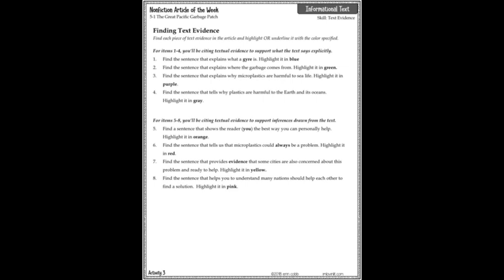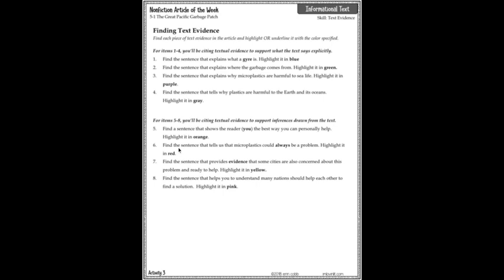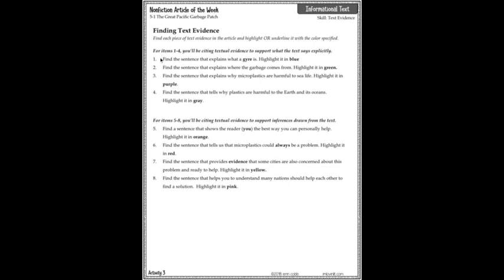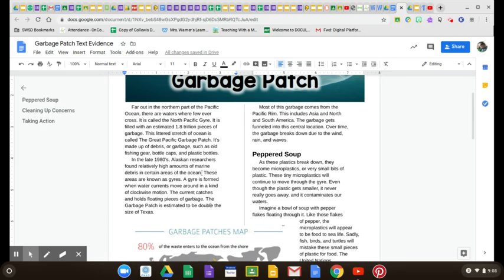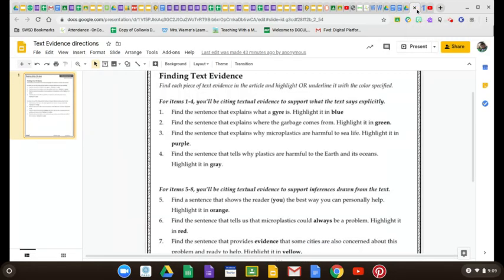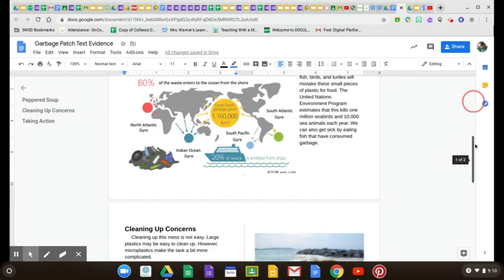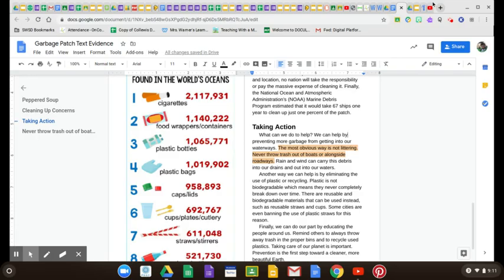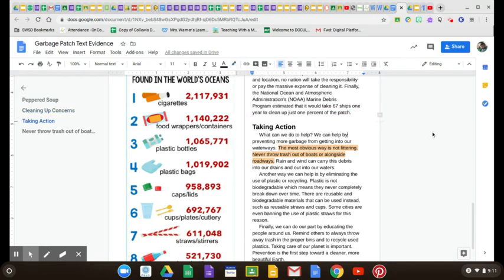Tuesday: The Garbage Patch text evidence